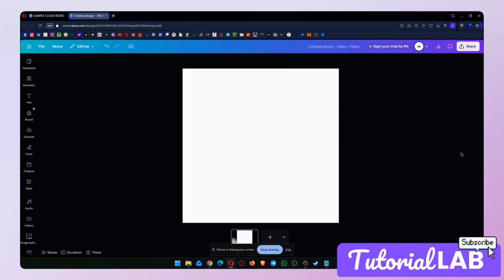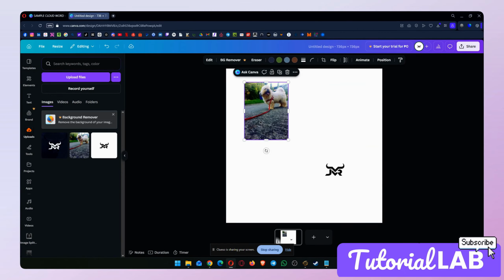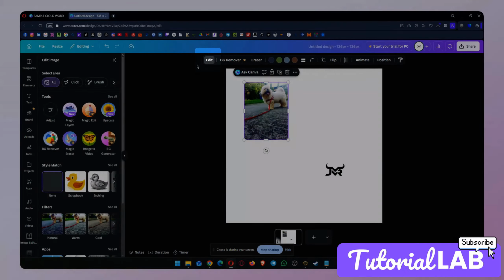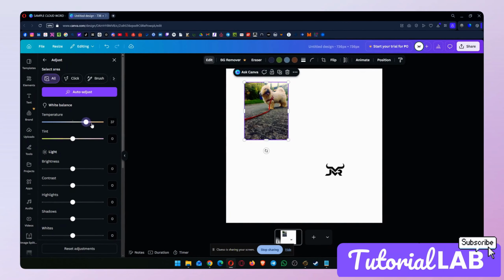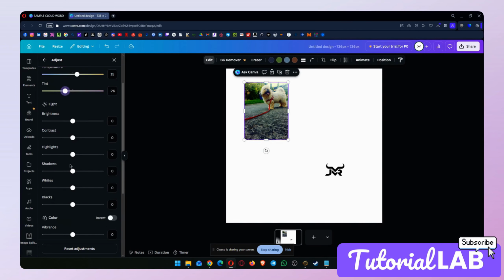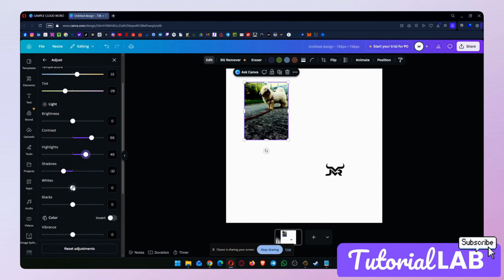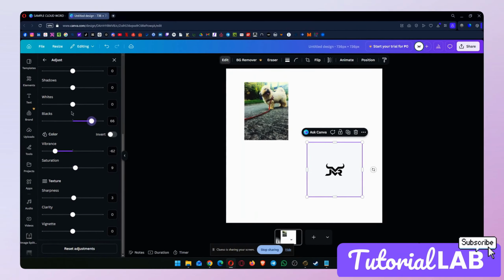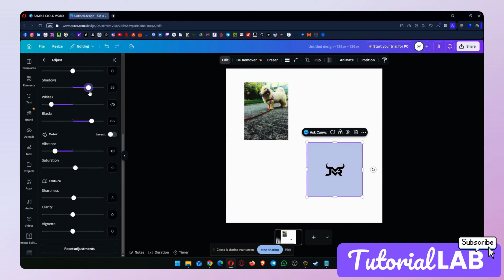How To Customize Icon Colors In Canva (Step By Step)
How To Customize Icon Colors In Canva

Hello everyone! In this video, I’ll show you exactly "How To Customize Icon Colors In Canva" so you can match your icons perfectly to your brand or design theme.

We’ll go step by step through "customize icon colors in canva 2026" and explain how to change colors even in "multi-colored graphics" depending on the file type and editing options available. You’ll learn how to "recolor icons to brand kit canva" so your designs stay consistent with your brand identity and look more professional.

By the end of this tutorial, you’ll confidently know how to customize icon colors in Canva, helping you create clean, cohesive, and on-brand visuals every time.